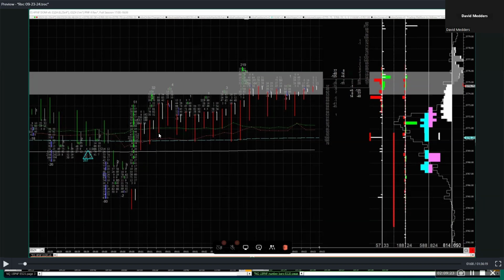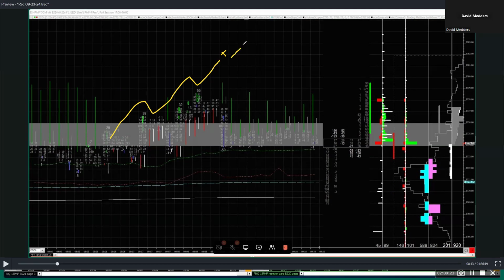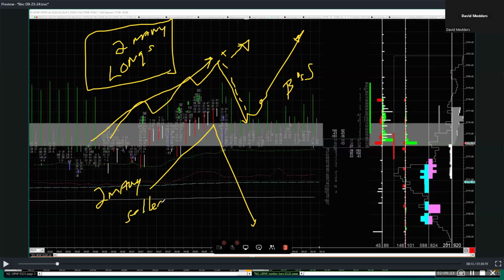Longs and Shorts